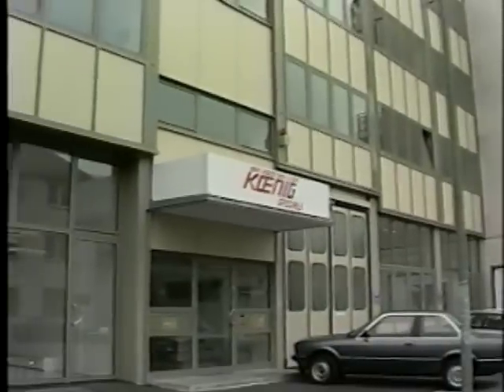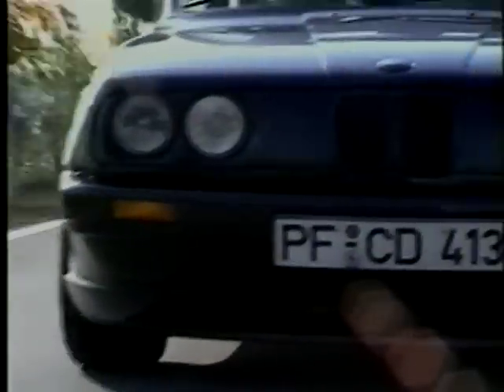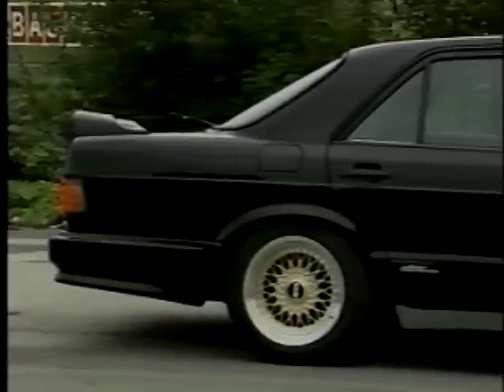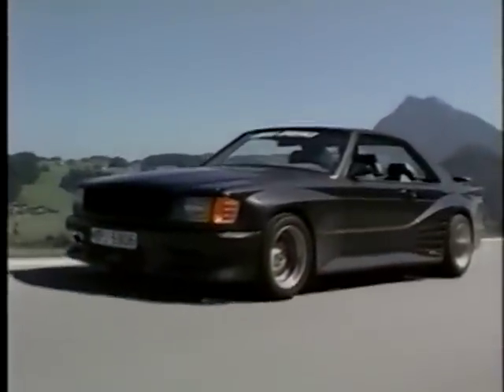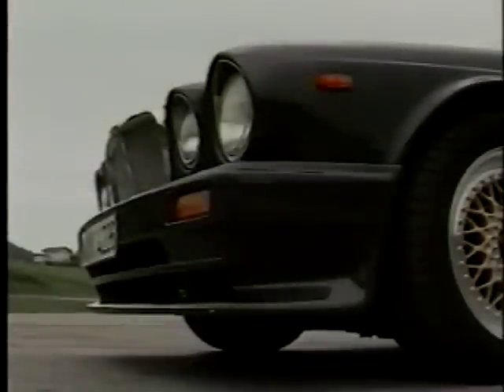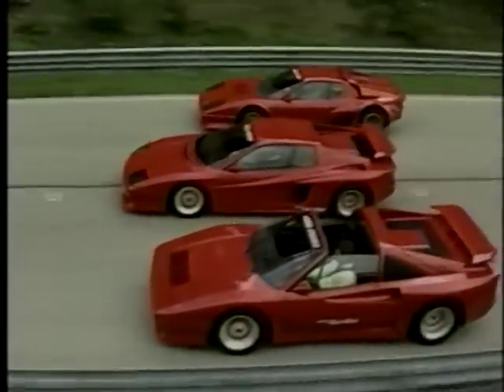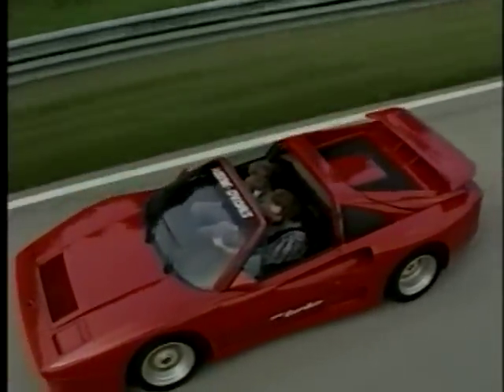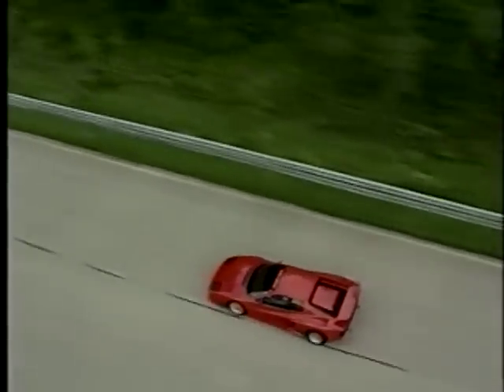Koenig Specials The Fastest Tuning Show on Earth (ca. 2001 promo video)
VHS rip - regrettably, audio quality is poor/over-done.
Can't remember where I got the video, but I think it was during my trip there in 2001.
No copyright info on the tape to confirm the year.